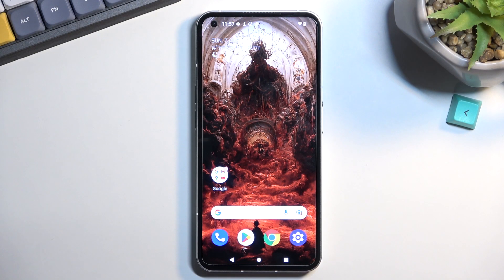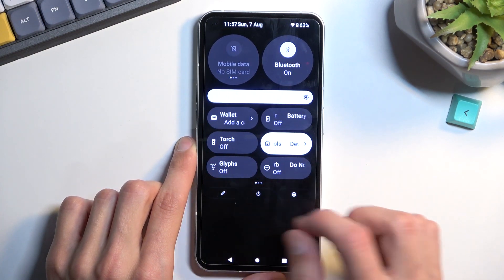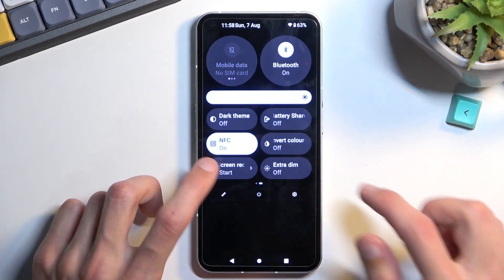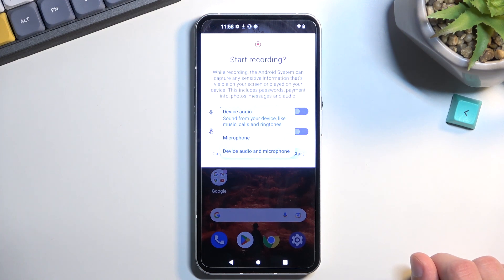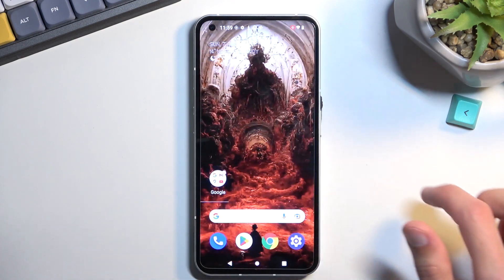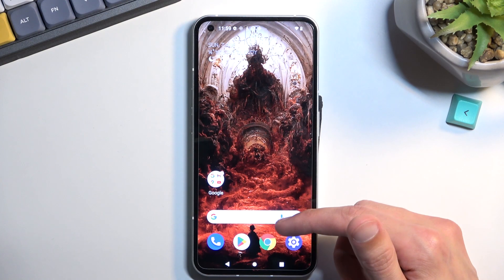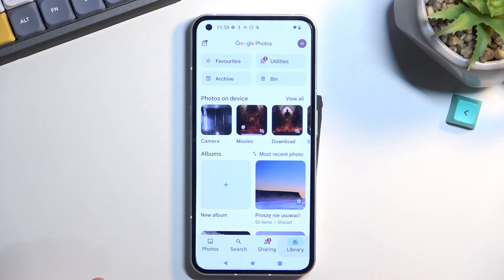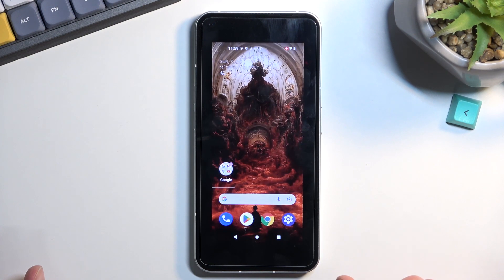How to Record Screen on NOTHING Phone 1 - Find and Use Screen Recorder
NOTHING Phone 1 Record Screen Tutorial:
If you want to record screen on your NOTHING Phone 1 but you have never done it before, then our Specialist will show you how to do it correctly. After watching our video tutorial, you will be able to record videos on yourNOTHING Phone 1 by yourself, change the quality settings, sound, screen recordings, find out where to find them after recording, and much more. So, open our video tutorial and follow our Expert to know how to screen record.

How to Use Screen Recorder on NOTHING Phone 1?
How to Activate Screen Recording Feature on NOTHING Phone 1?
How to Locate Screen Recordings on NOTHING Phone 1?